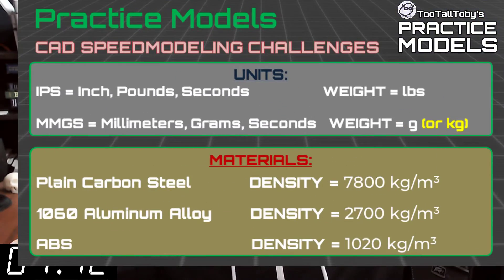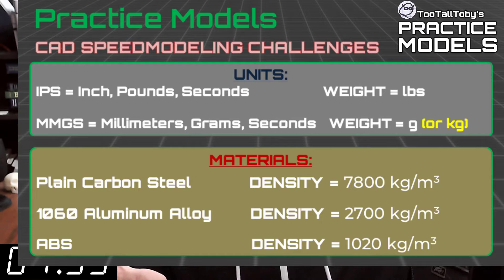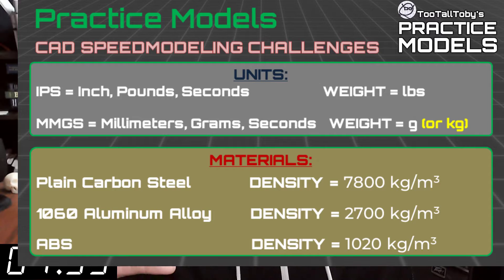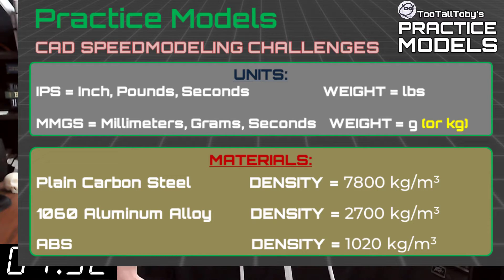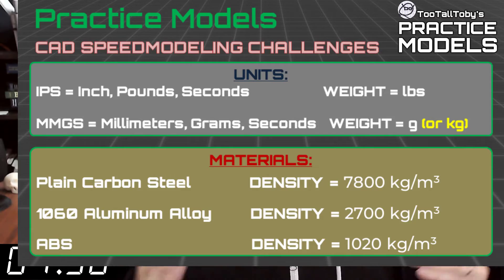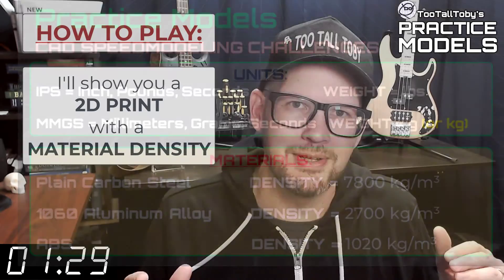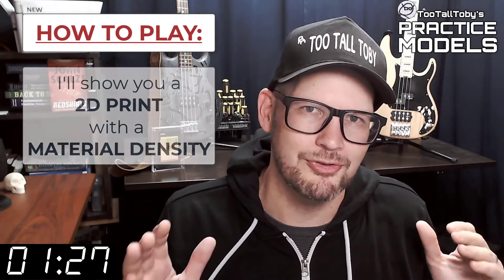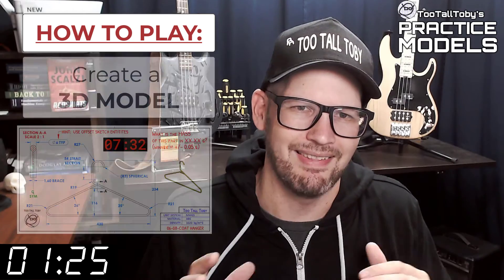2D Drawing to 3D CAD - PRACTICE MODEL- Exercises for Onshape, SolidWorks - GATE HINGE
Drawing 24-05-11 - GATE HINGE
0:00 - INTRO
2:35 - CHALLENGE BEGINS
18:06 - ANSWER REVEALED